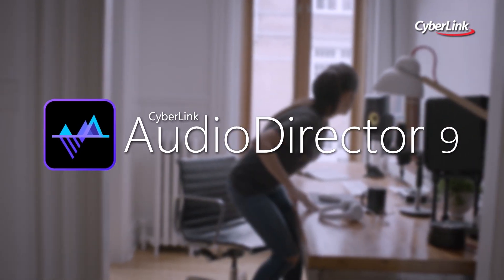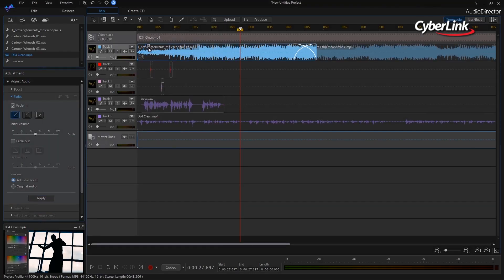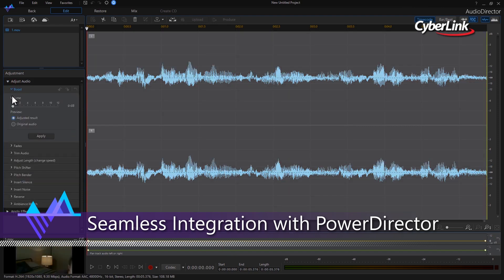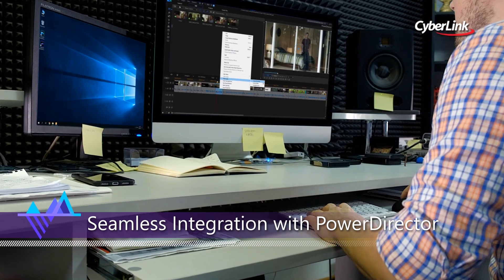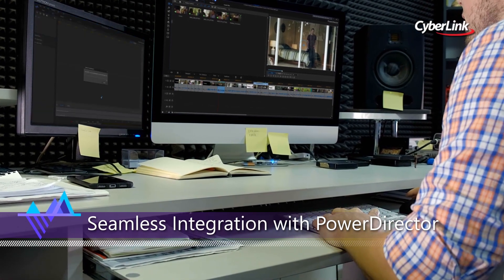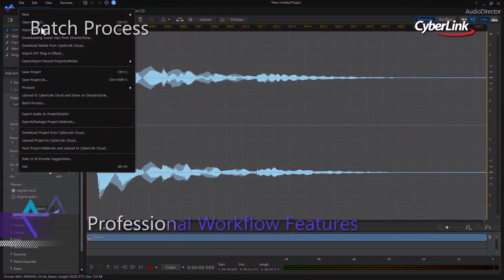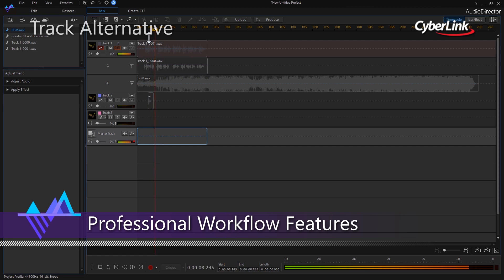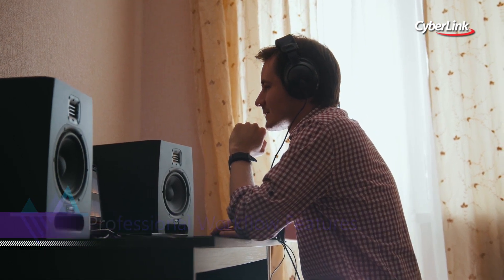影片剪輯神隊友，打造出色音效 | AudioDirector 9 – 訊連科技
AudioDirector是專為音訊後製所打造的應用程式，顯著改善聲音表現，創意點綴生動音效，讓畫面聲聲入耳。